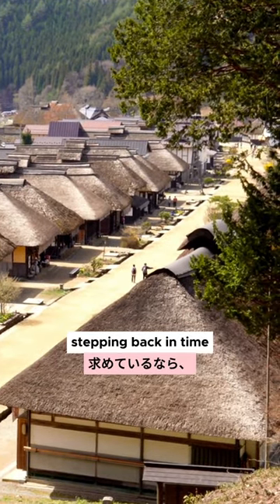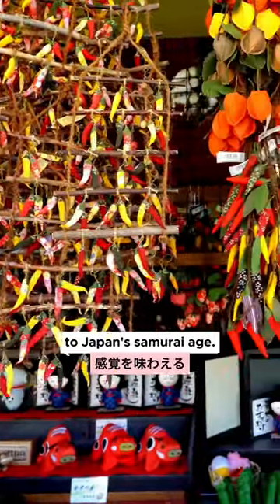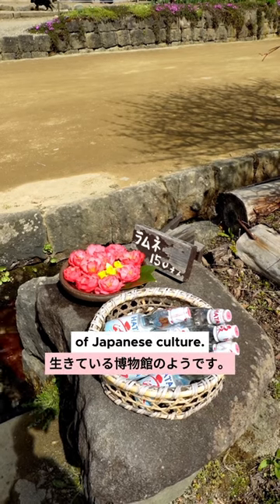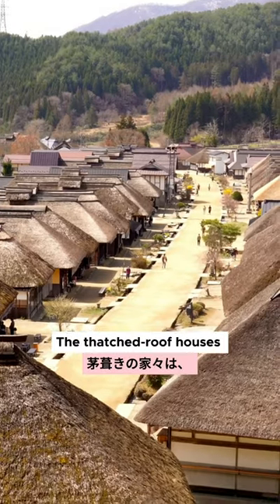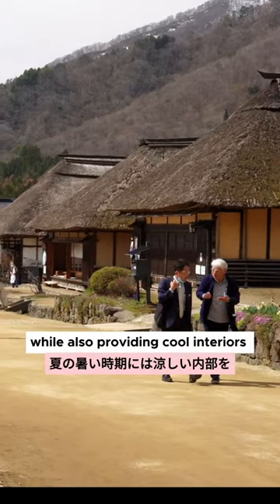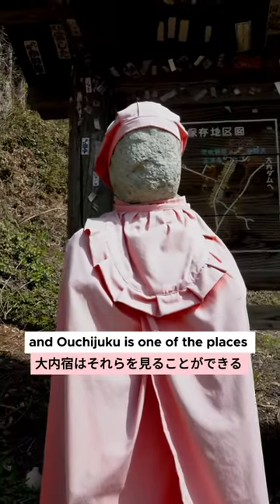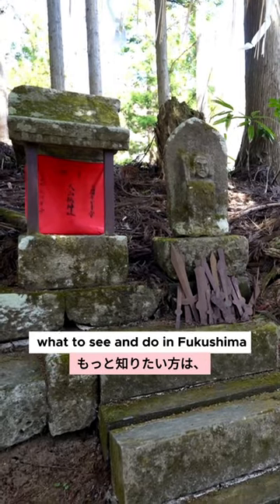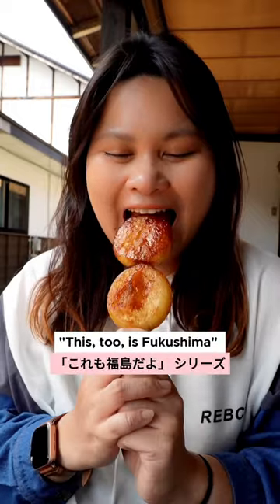Ouchijuku - Thatched-Roof Houses in Fukushima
tep back in time when you visit Ouchijuku in Fukushima where the spirit of the Edo period lives on in every thatched-roof house and historic pathway.